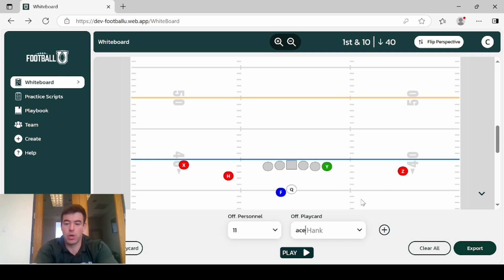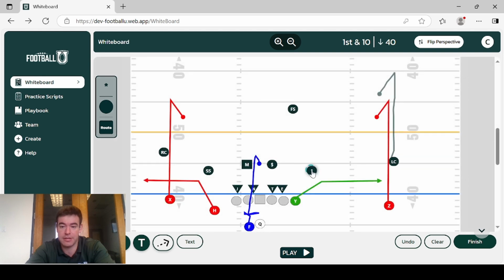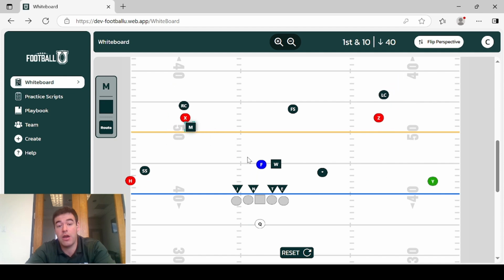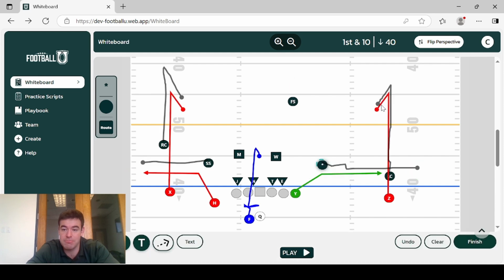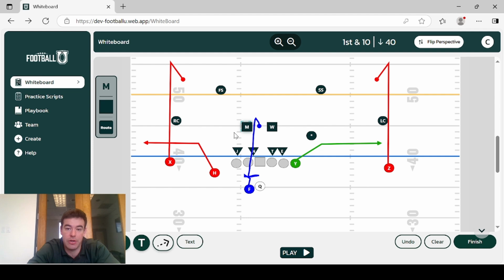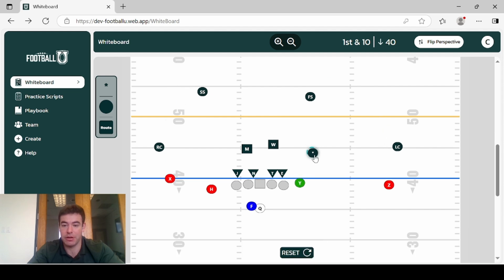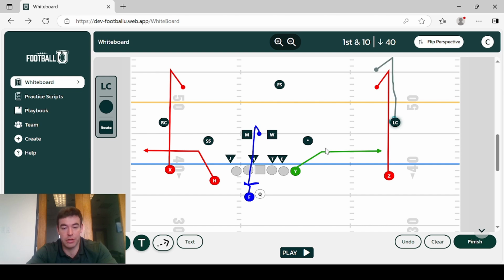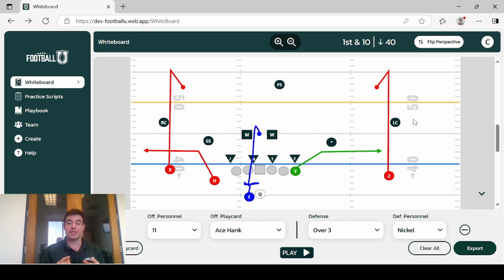The Hank Concept Explained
Breaking down the "Hank" concept out of 2x2 and how to read this against different coverages.